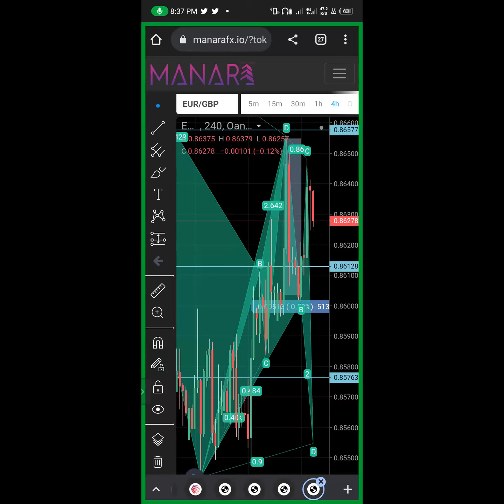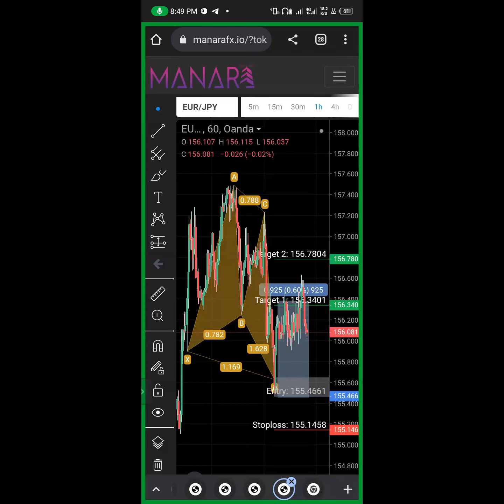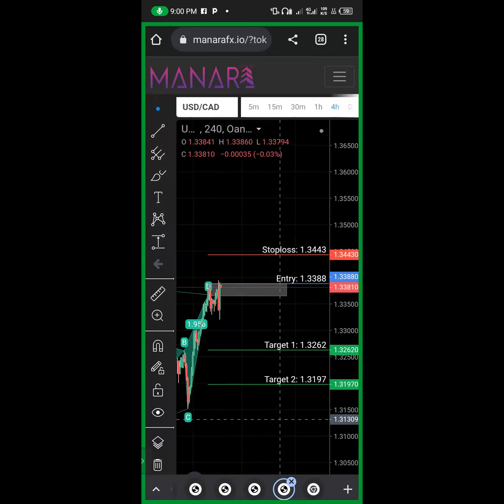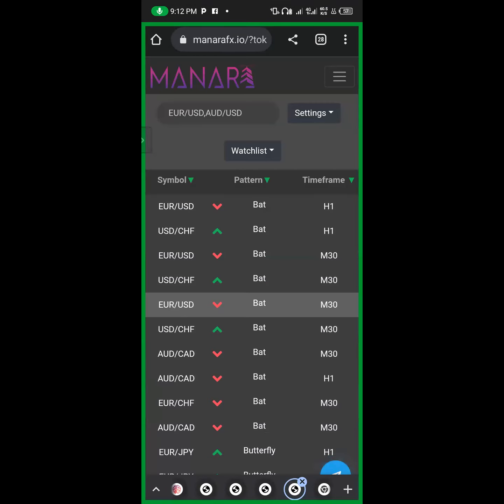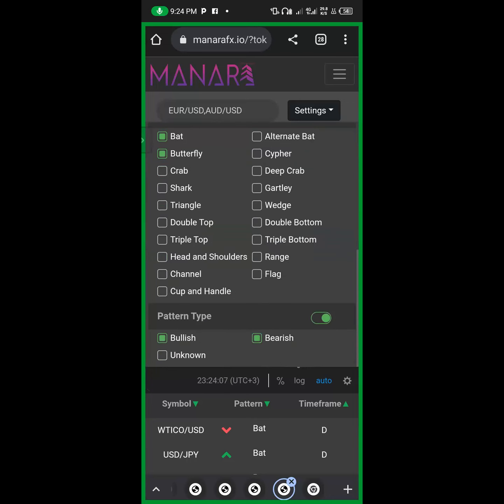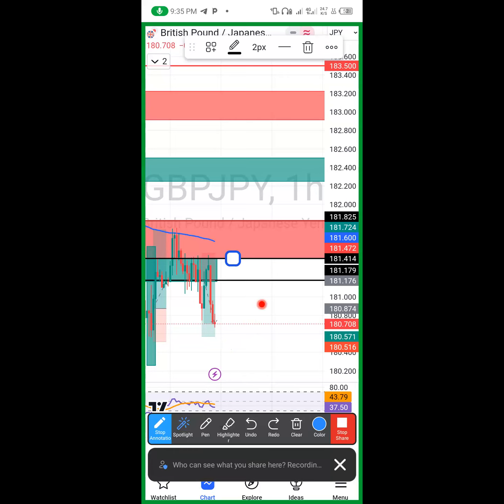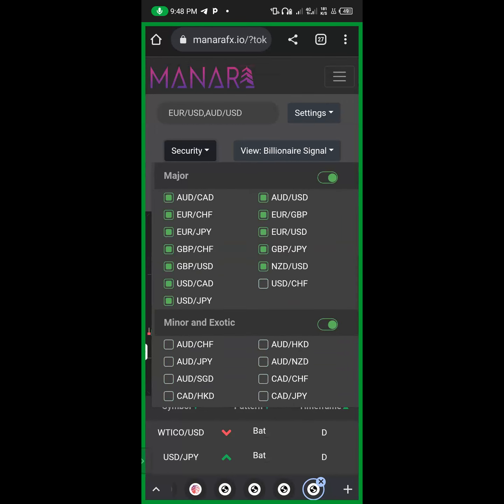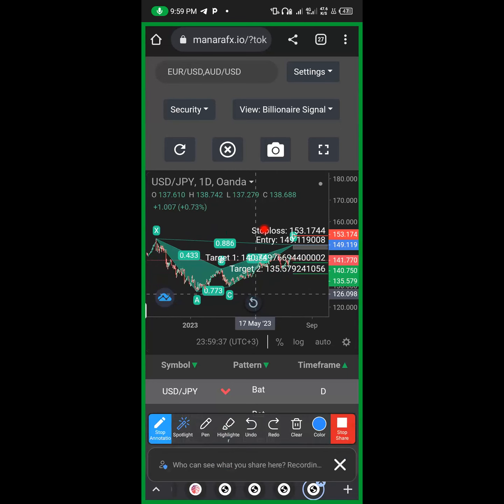HOW TO GET SETUPS WITH HIGHER ACCURACY FROM MANARA AI PLATFORM + Q&A